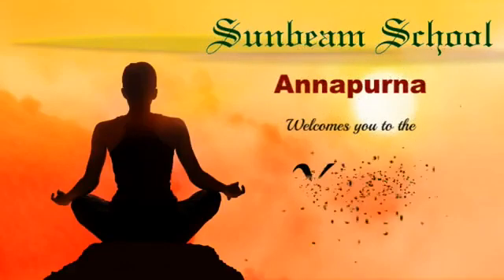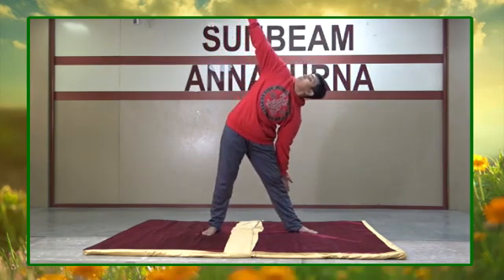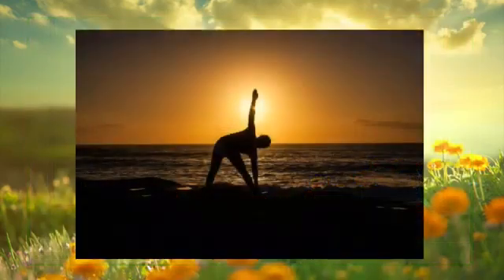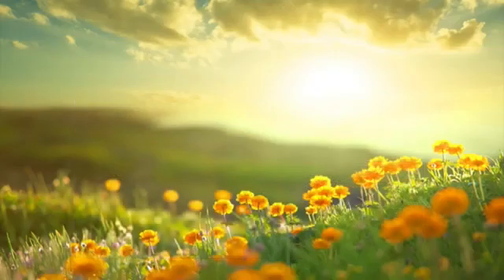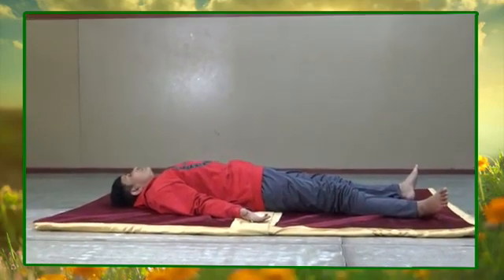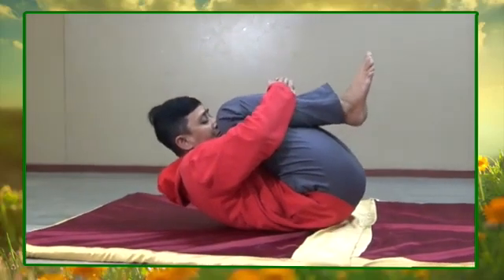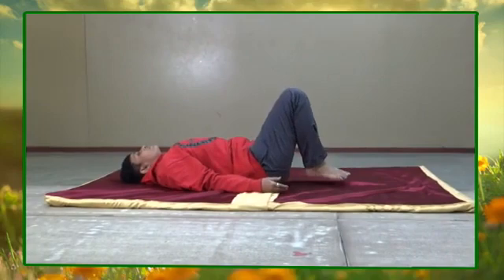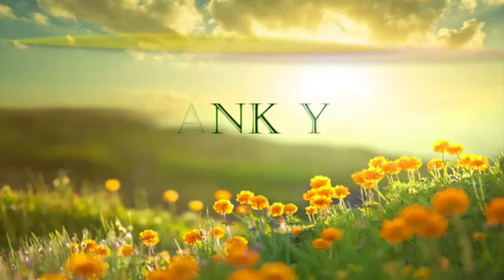Yoga Session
Sunbeam School Annapurna Presents Yoga Session